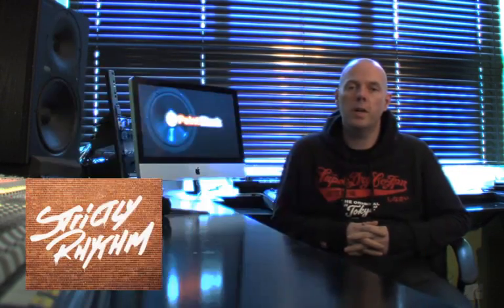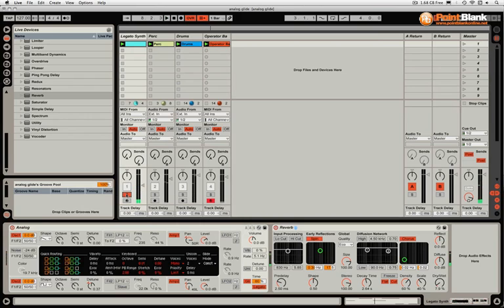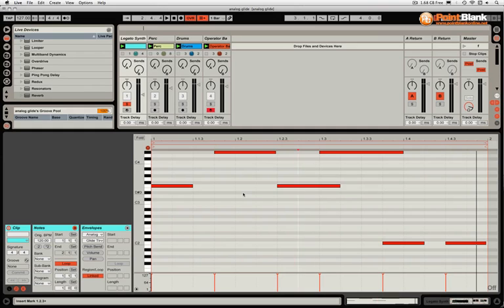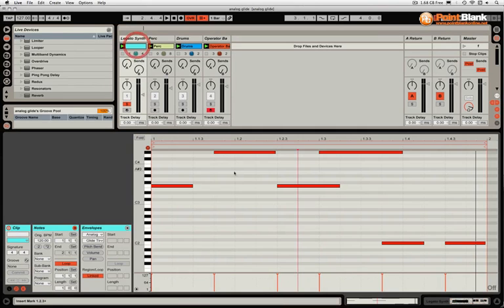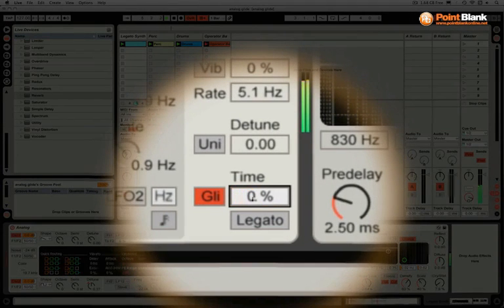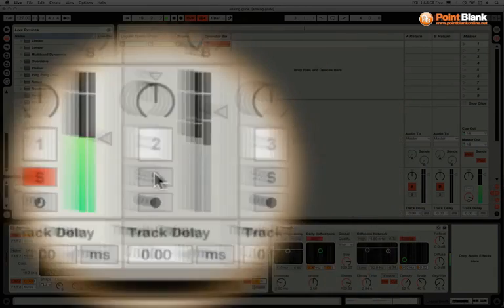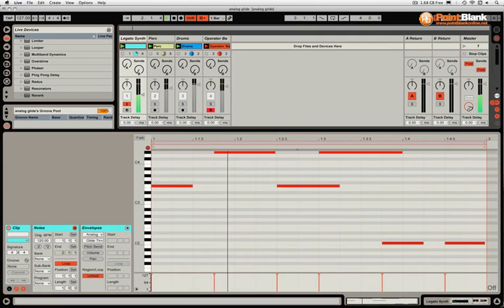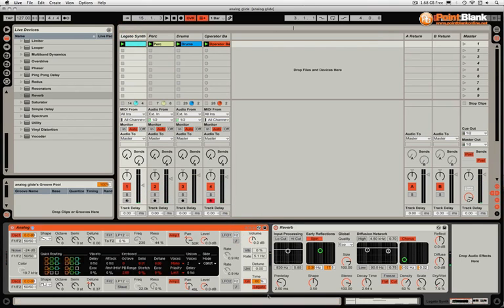Ableton Sound Design Tutorial - Glide in Analog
- In this Ableton Live tutorial Danny J Lewis demonstrates how you can use glide to create a bend between the two notes you have played in. The time it takes for the bend to occur can be set in the parameters.

This is a free sample tutorial from our new Ableton Live Sound Design Course which launched in Jan 2012.